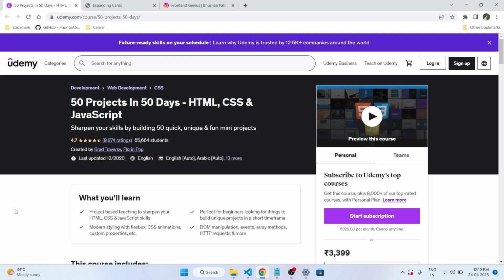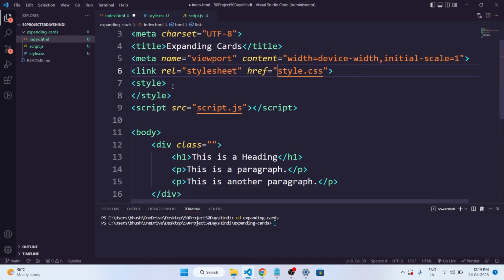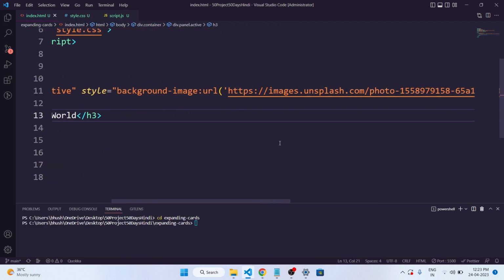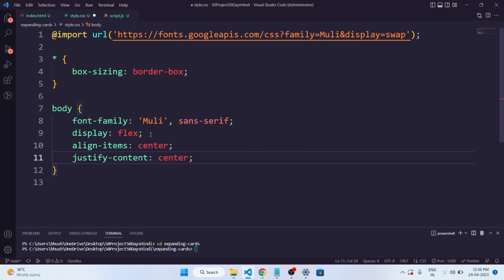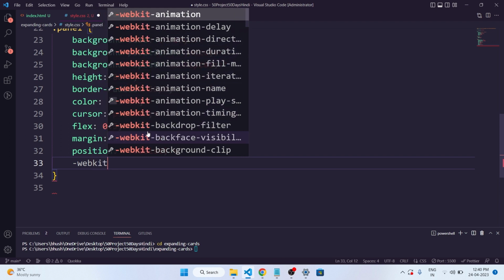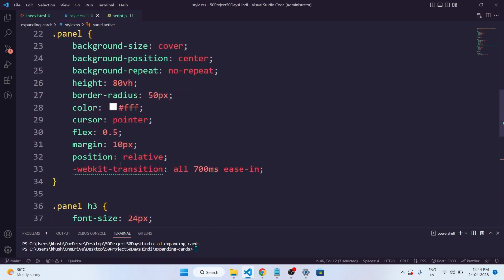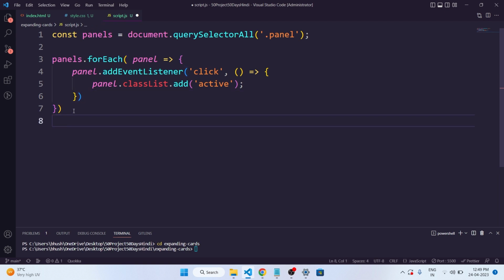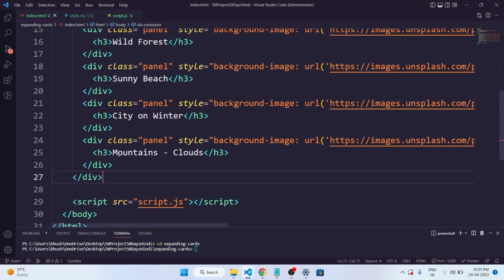50 Projects In 50 Days - HTML, CSS & JS - 1 Expanding Cards || By Frontend Genius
In this video, we will show you how to create an expanding card using HTML, CSS & JS. This is part of our "50 Projects In 50 Days" series, where we teach you how to build 50 different projects using the three fundamental web development languages.

In this tutorial, we will walk you through the process of building an expanding card from scratch. You'll learn how to use HTML and CSS to create the basic structure and styling, and then use JavaScript to add interactivity to the card. We'll also cover some best practices and tips along the way to help you improve your coding skills.

By the end of this tutorial, you will have a solid understanding of how to create an expanding card and how to apply the knowledge to other web development projects. This tutorial is perfect for beginners who want to learn HTML, CSS & JS and for experienced developers who want to refresh their skills.